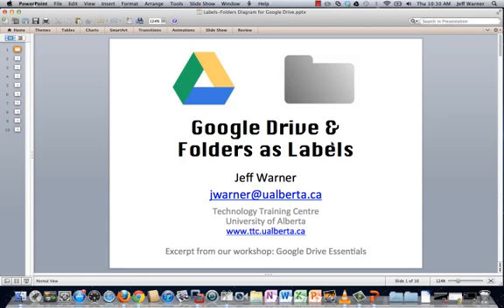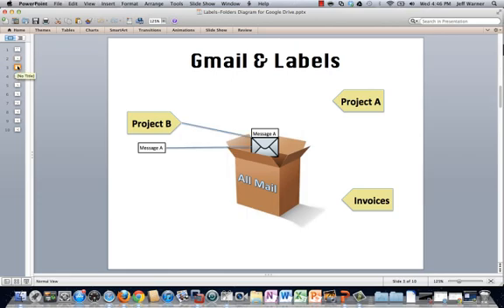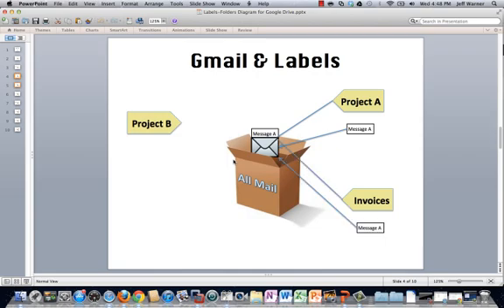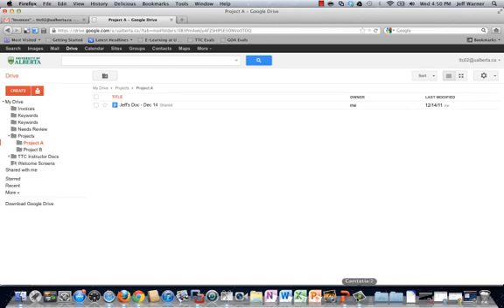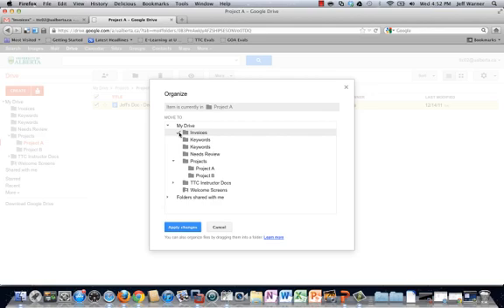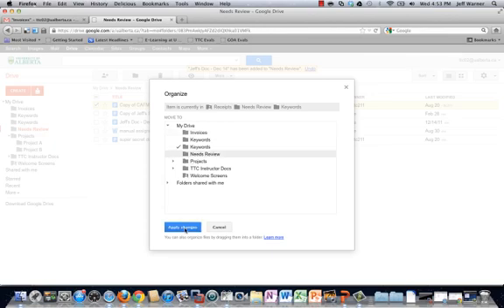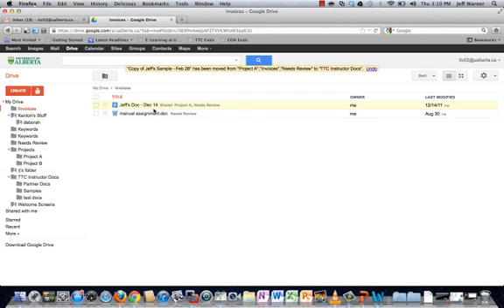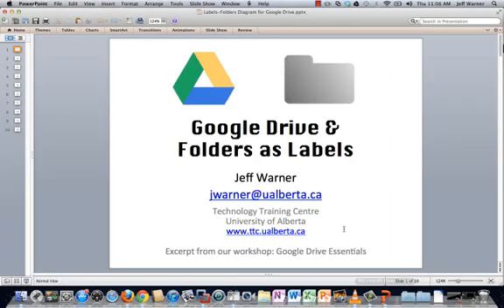How Folders REALLY work in Google Drive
This is an excerpt from my workshop: Google Drive Essentials.  It is a quick explanation of how folders really work in Google Drive.  Most people think they are just like folders on your computer or file server, but they are actually Labels (like in Gmail).

I am a professional technology trainer and consultant at the Technology Training Centre at the University of Alberta.